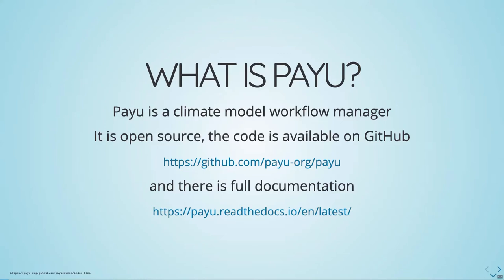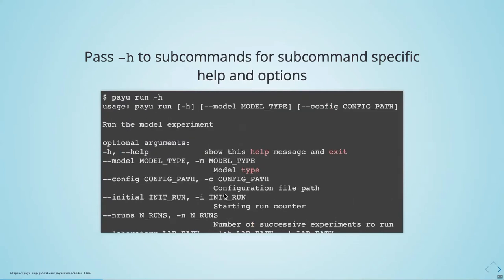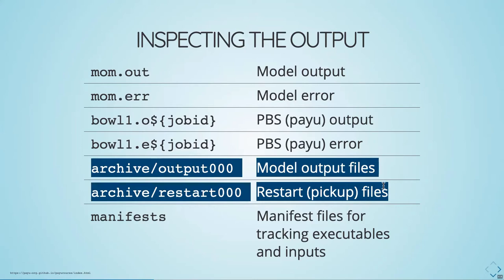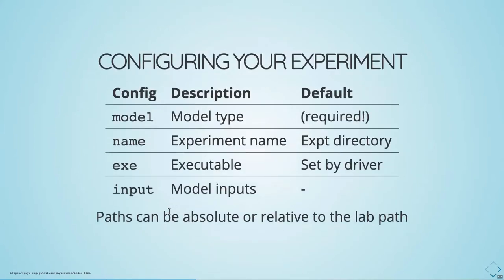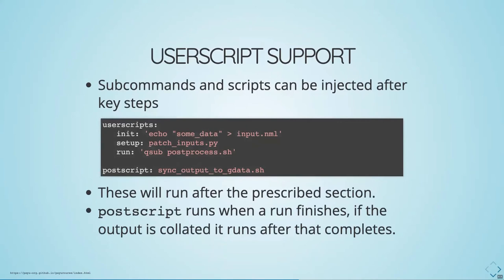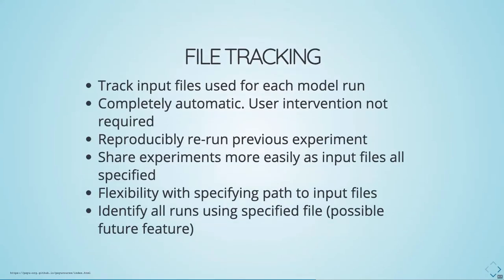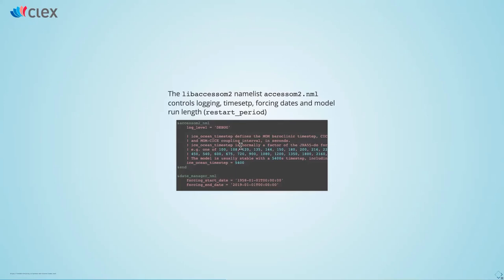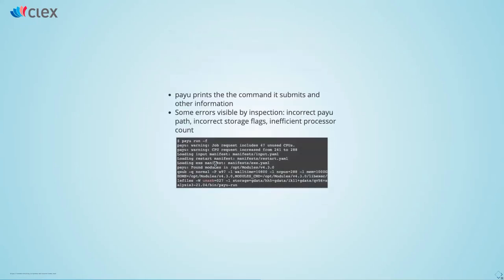Running the ACCESS OM2 model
Aidan Heerdegen (CMS) introduces Payu and the ACCESS-OM2 model.

Recoded May 26th, 2021

Introduction to payu:

05:32 Invoking payu and subcommands
09:05 Cloning experiments
14:31 Running a model
17:10 Anatomy of an experiment
29:21 Feature Overview

ACCESS-OM2:

42:16 Running ACCESS-OM2 at NCI
42:27 Model components
43:33 Atmospheric forcing
45:06 Configurations
46:07 Running the model
48:10 Configuring timestep/model runtime (accessom2.nml)
48:42 Test run
50:48 PBS options
51:18 Model options
53:25 Miscellaneous options
54:34 Restarting from an existing experiment
55:20 Has my model crashed?
55:55 Diagnosing a crash
57:42 Diagnostics
58:12 Perturbing the forcing field
58:37 Accessing available data
59:00 Analysing data (COSIMA Cookbook and Recipes)